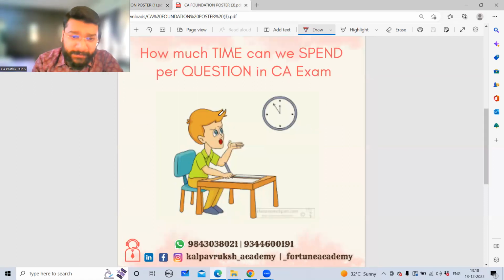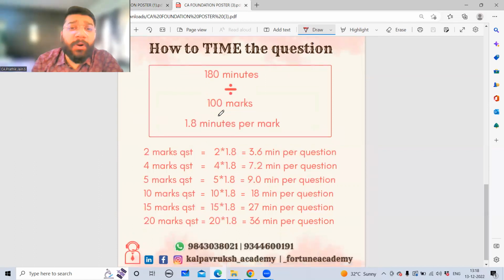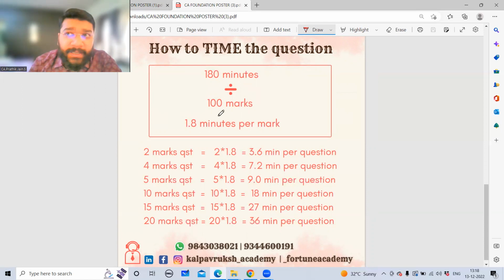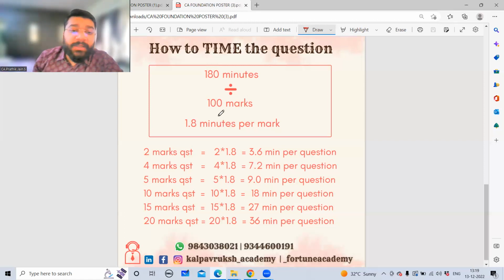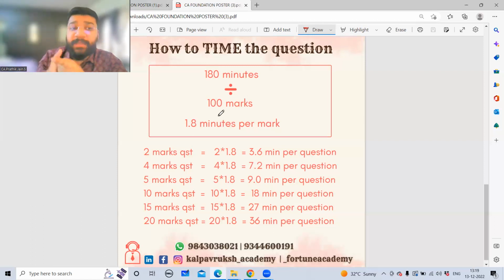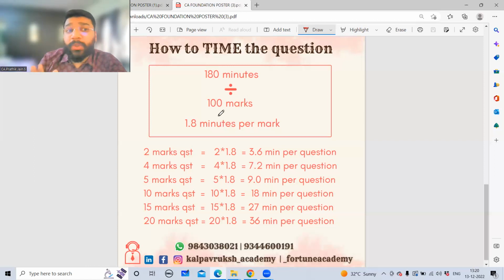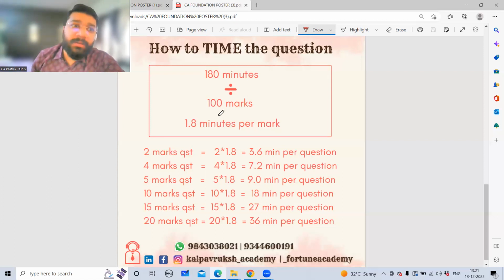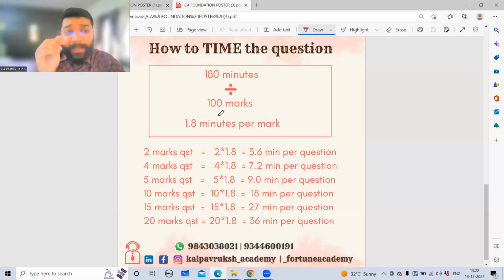How Much Time to Spend Per Question in CA Exam | CA Foundation | CA Inter | CA Final | Mentoring